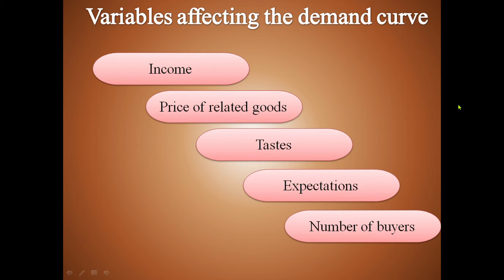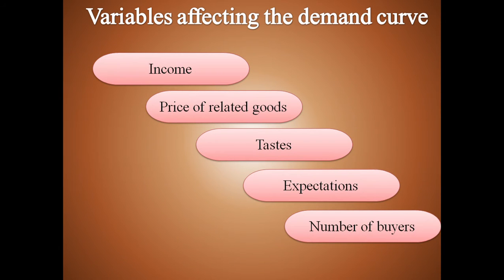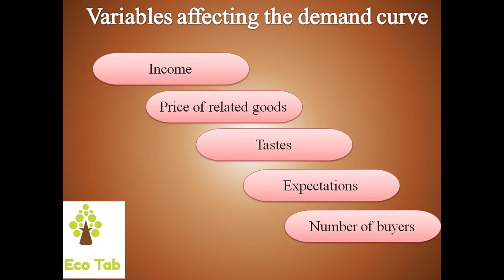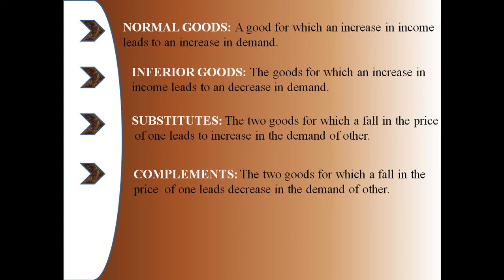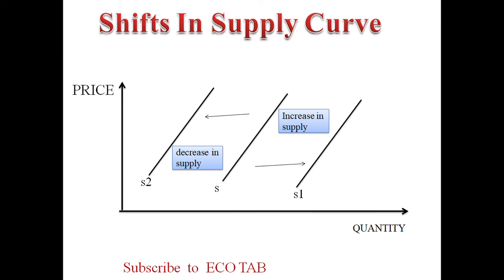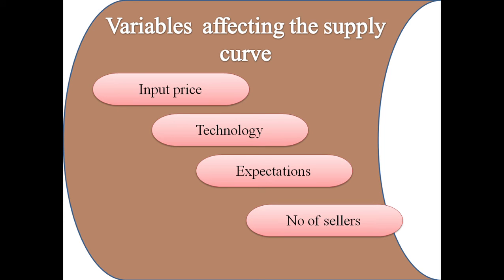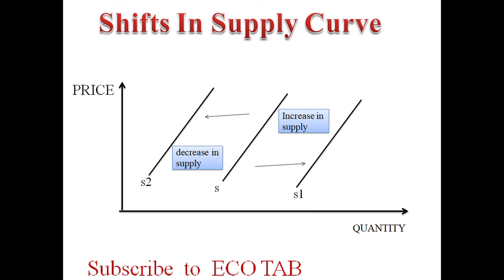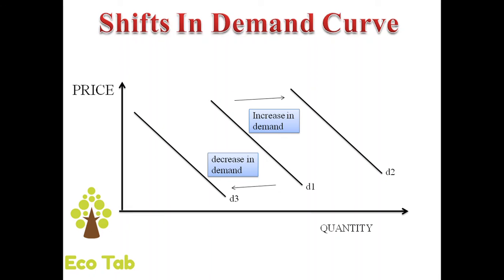Economics | Theory of Demand and Supply | Equilibrium of demand and supply | Part 3